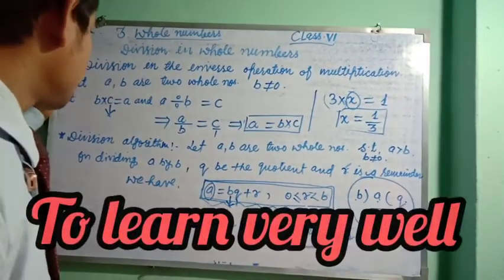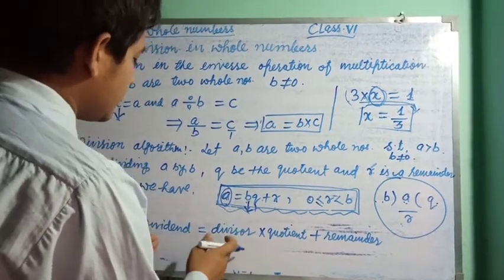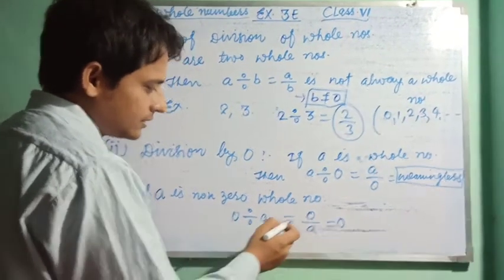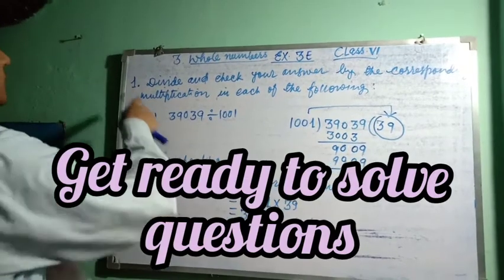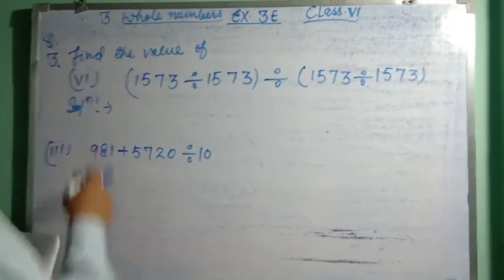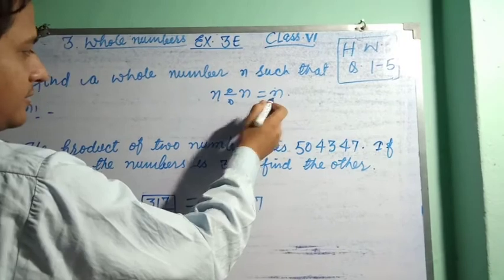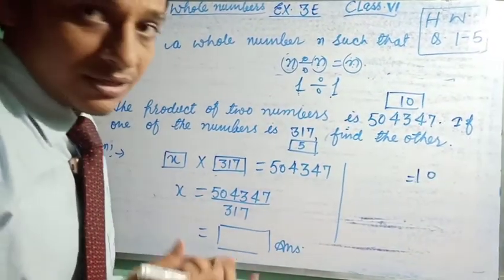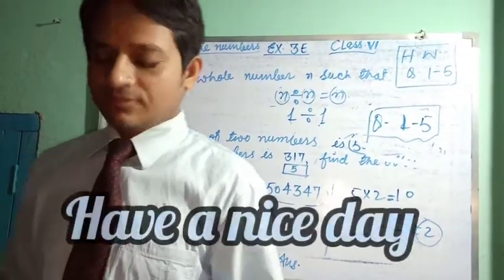Maths RS Aggarwal Class:6 Chapter:3.Whole Numbers p:6 Exercise:3E Q. 1 to 5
Division in whole numbers
Fostering Concepts of Mathematics